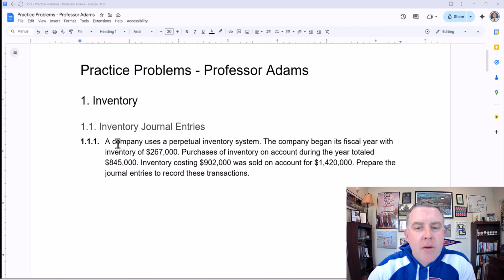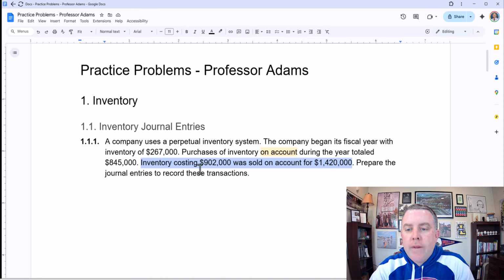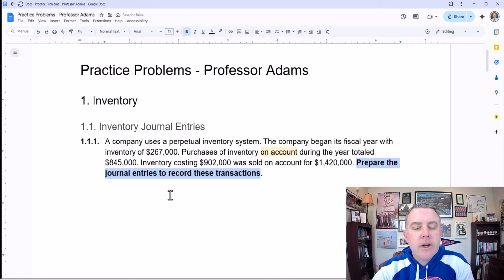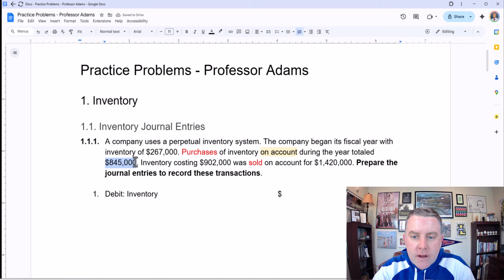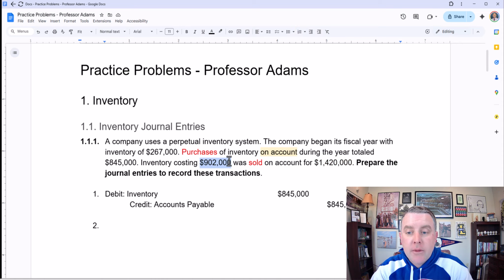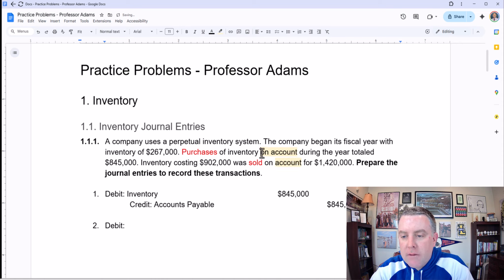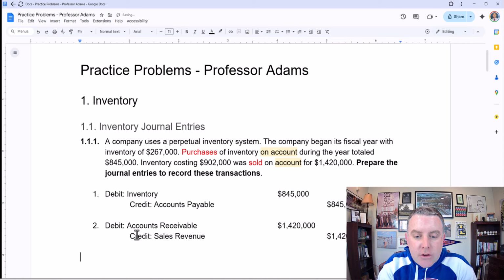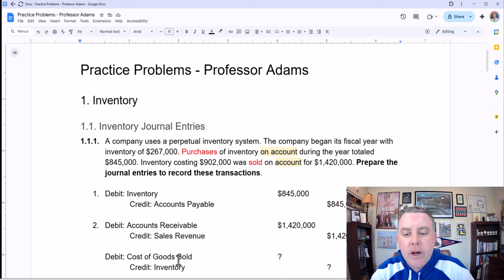Inventory Journal Entries - Part 1